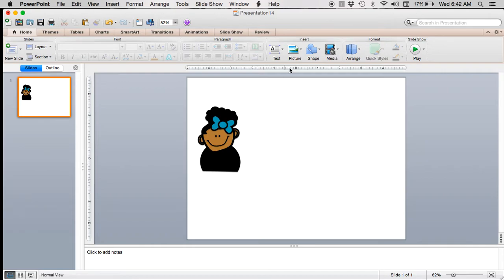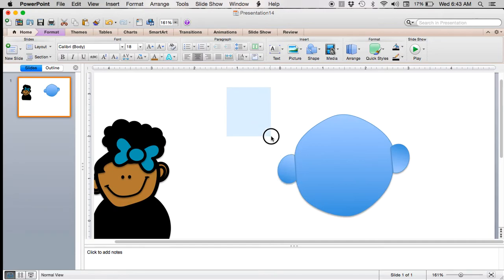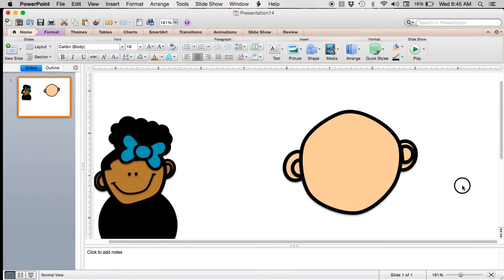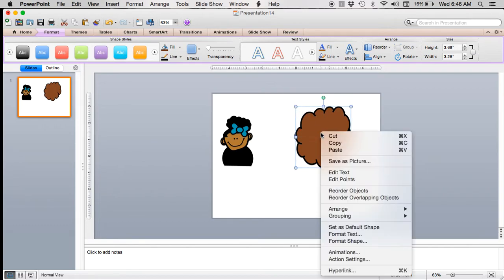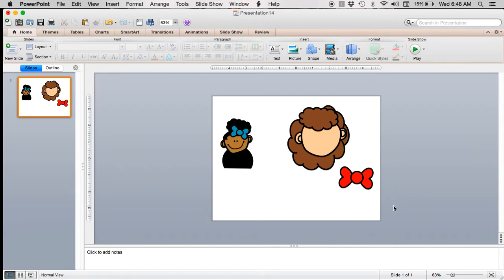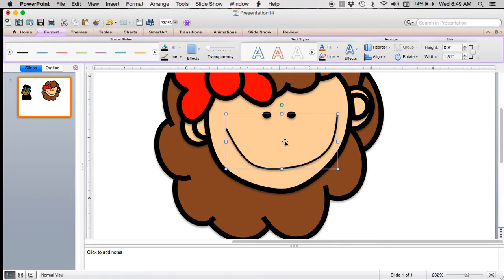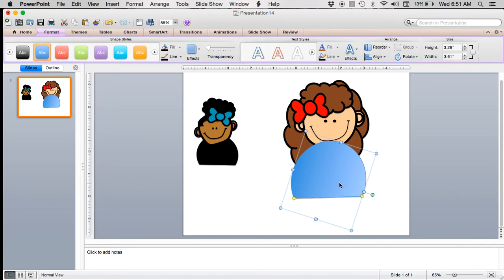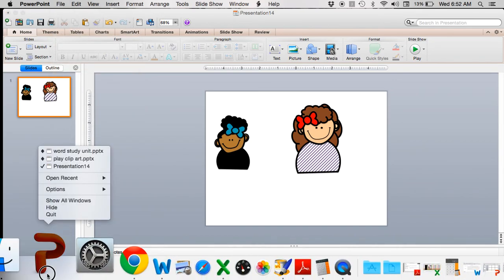Power Point People Tutorial